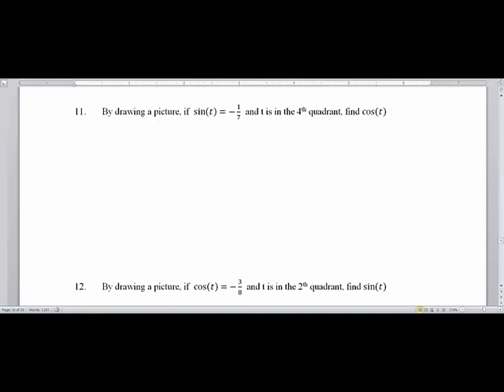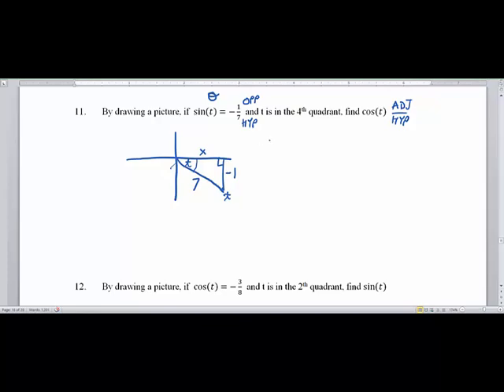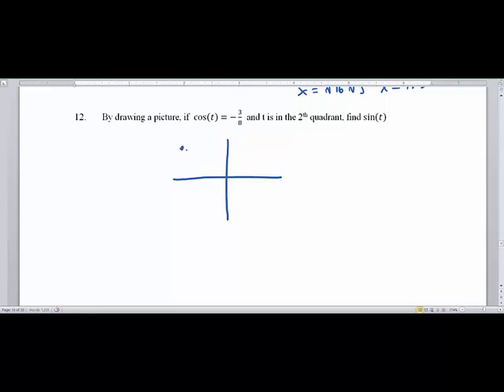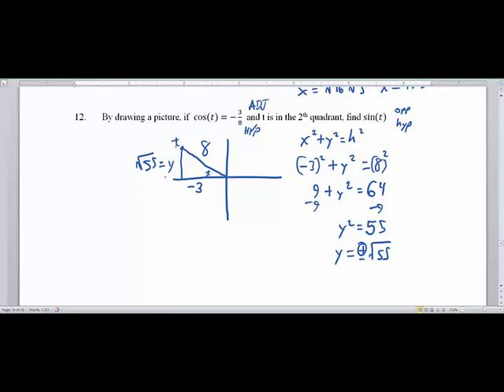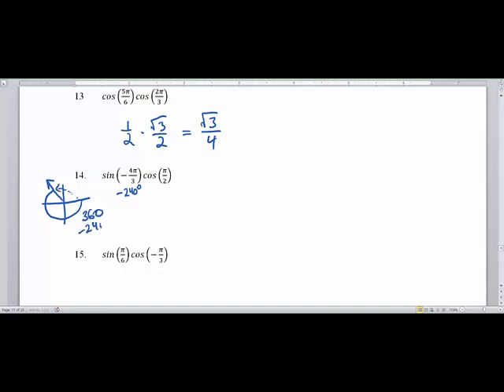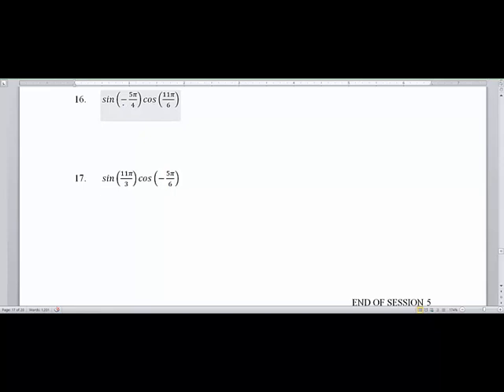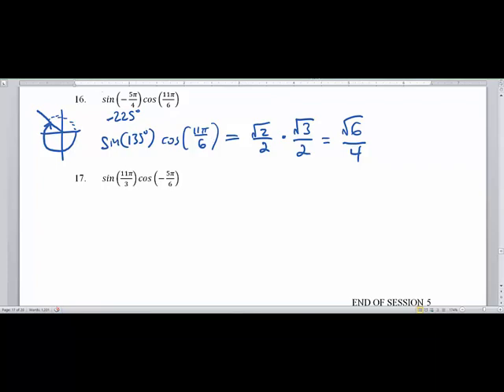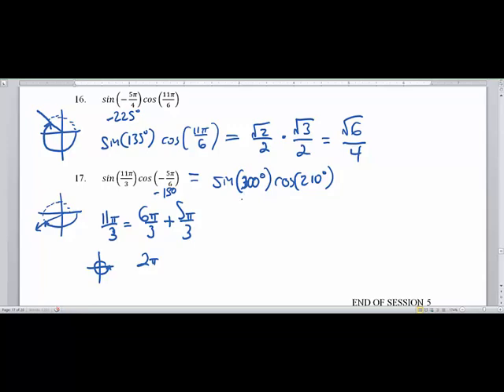Introduction to Sine and Cosine Part 2